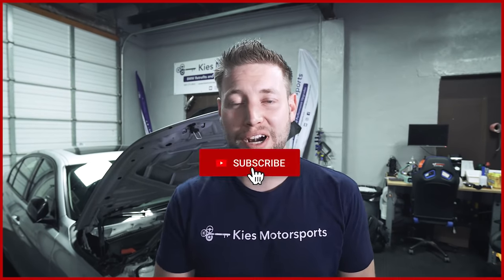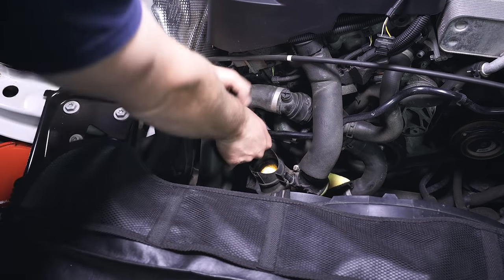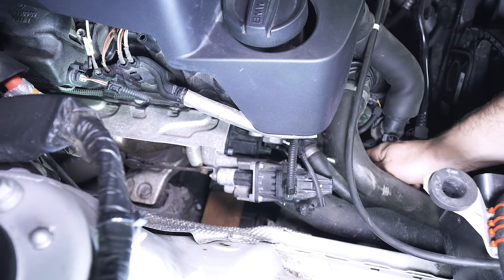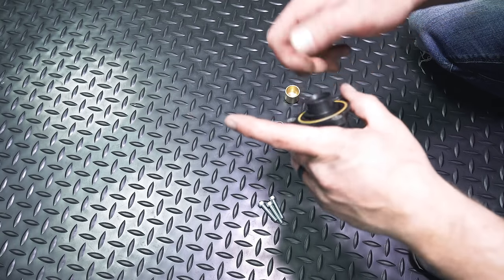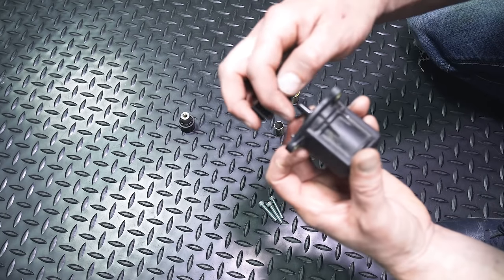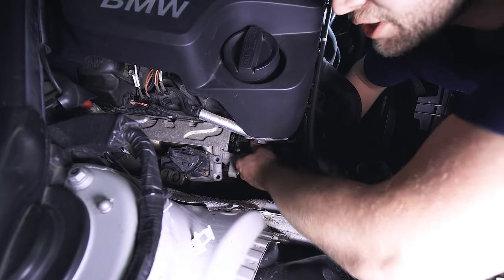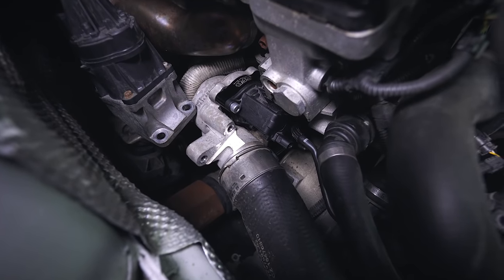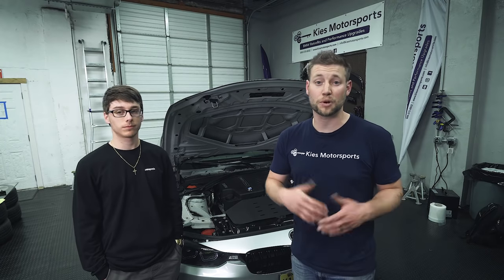How to Install a Diverter Valve on an F30 BMW 328i | 320i N20 + N26 (Go Fast Bits DV+)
Hey Everyone,

Today, we're going to show you how you can hold boost better and gain a more crisp throttle response, by adding the Go Fast Bits Diverter Valve!

Get your DV+ below!

Here's a link to some helpful tools:

ALSO, Scroll Down ⬇️ for:

     🏎 BRYAN’s BUILD
     🌎 And More!

Bryan

Bryan Kiefer
President
Kies Motorsports, LLC
Hammonton, NJ

BRYAN’s BUILD 👇🏼👇🏼